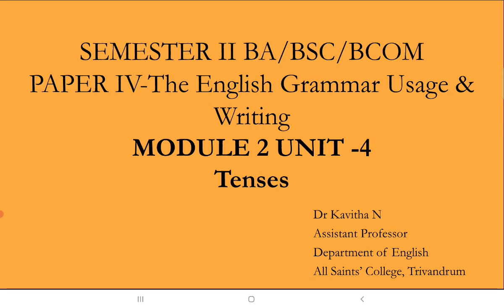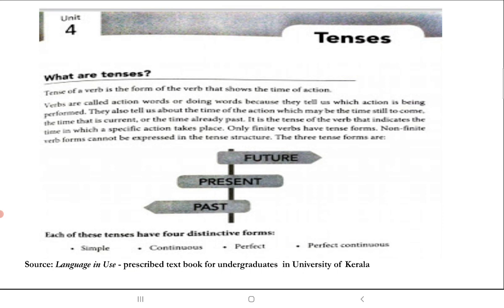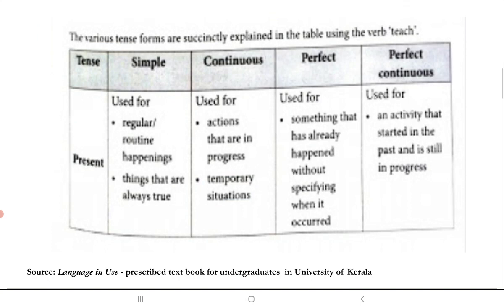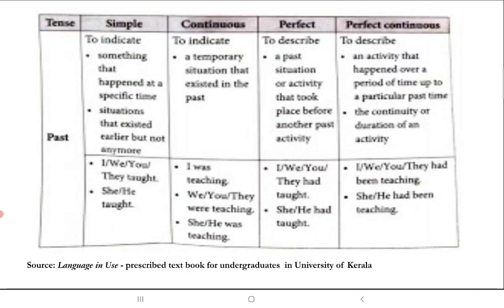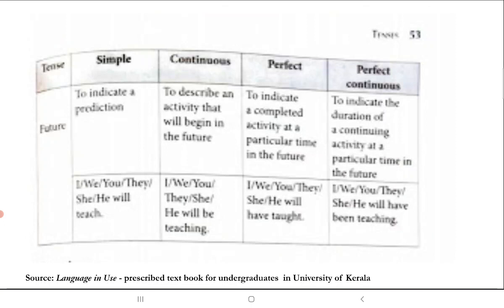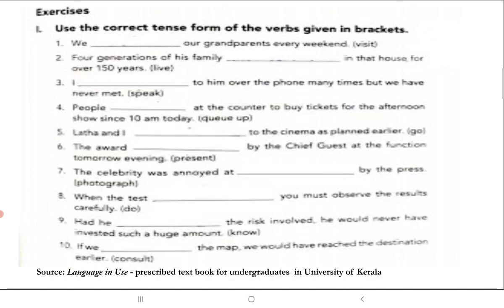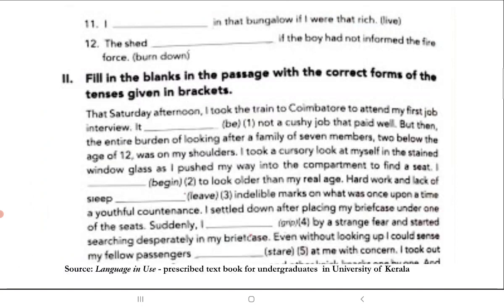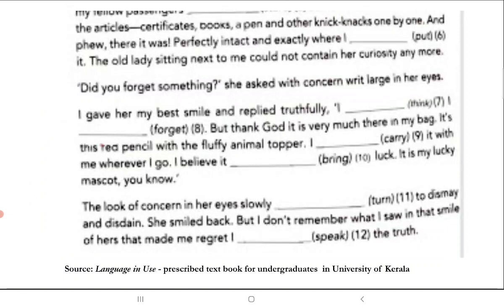SemesterII BA/BSc/BCom Tenses UniversityofKerala Languagecourse grammar # Module 2 Unit 4